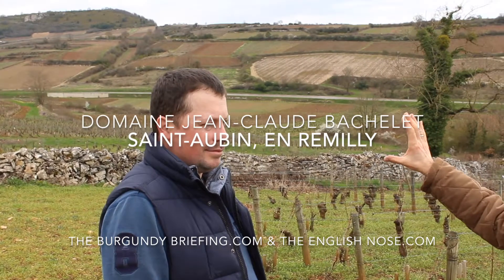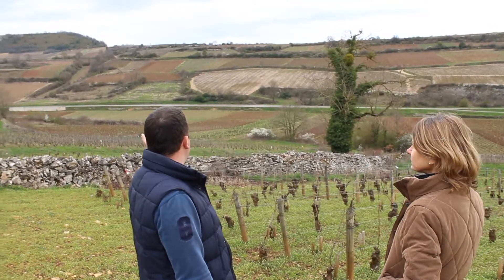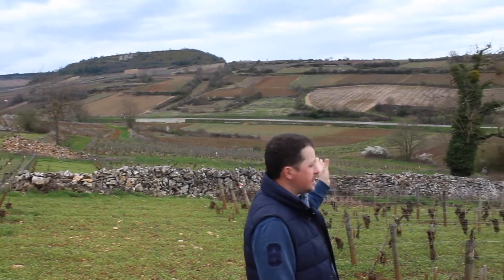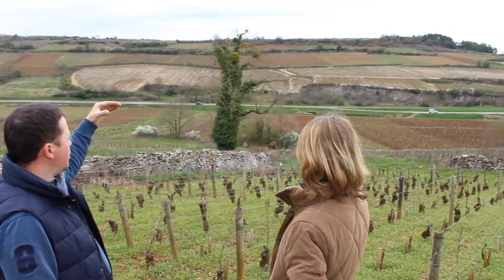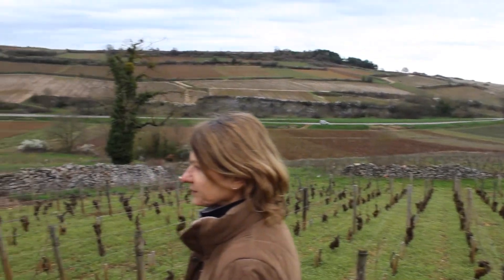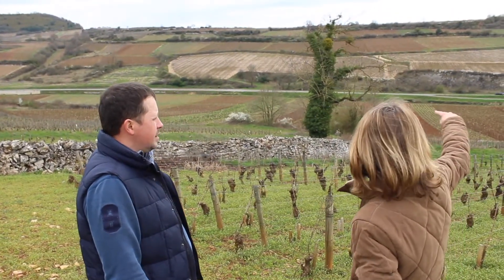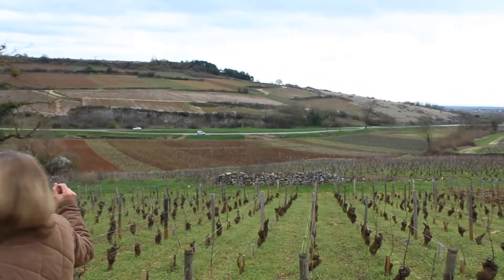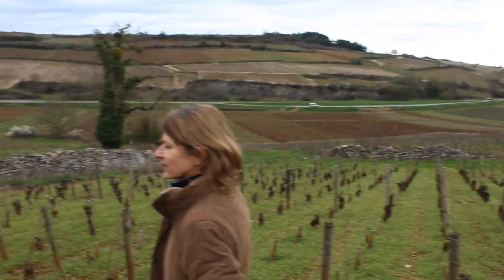Domaine Jean-Claude Bachelet, Saint -Aubin, 1er cru En Remilly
Terroir talks with Jean-Baptiste Bachelet. This premier cru lies opposite Charmois and has a South West exposure. As Jean-Baptise explains it’s a big climat 13 hectares in total - wide and stretching from the bottom near the road to the top, so in the same area you can find very different wines. Jean-Baptiste’s part runs from bottom to mid slope on the Chassagne side. The soil has a lot of stones. With south west exposure it is already a warm site and the reflection adds to this. Maybe one of his warmest climats. Jean-Baptise describes it as mineral and tight. You cannot pick too late, he says, or it can get too heavy, but picked early enough and it will be fresh and ‘tight’.